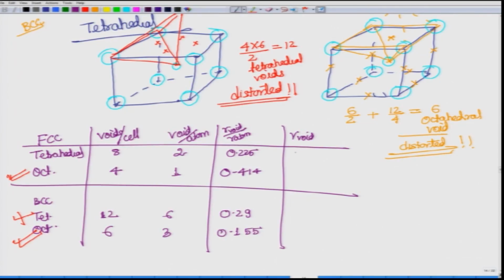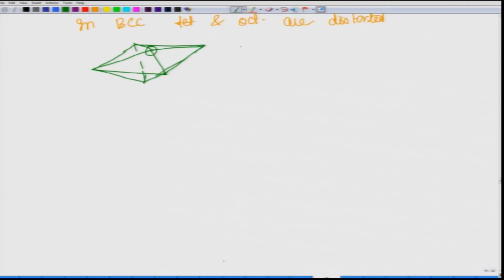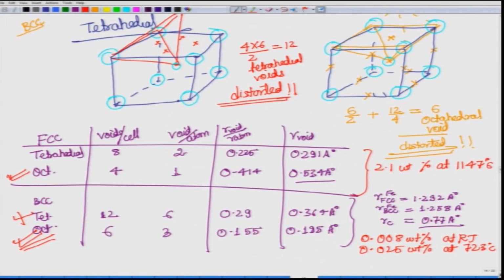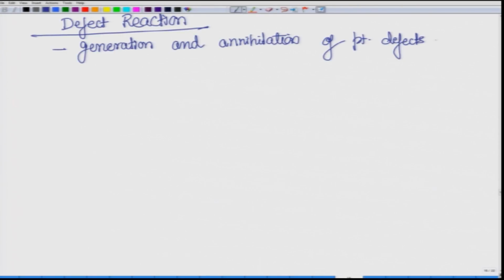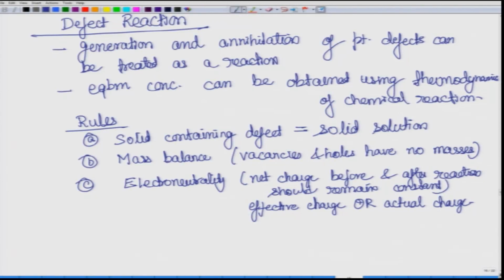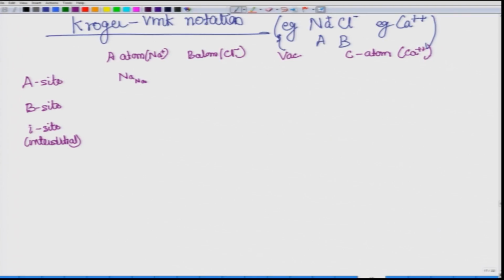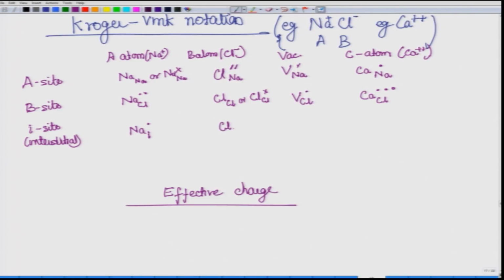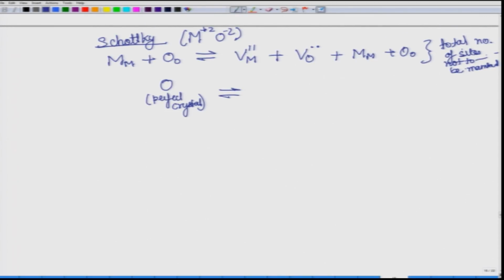noc18-mm11 Lec 08-Defects Reaction+Kroger-Vink Notation